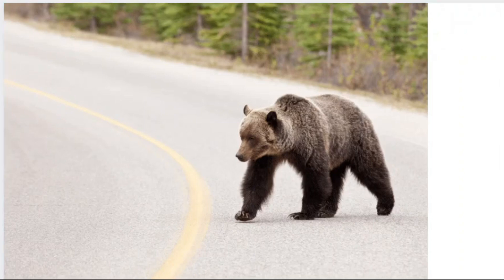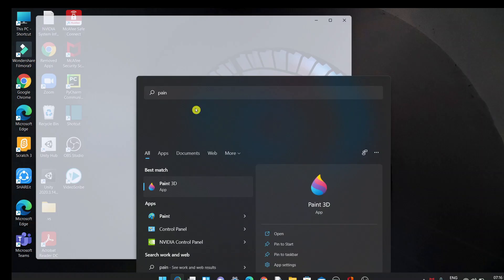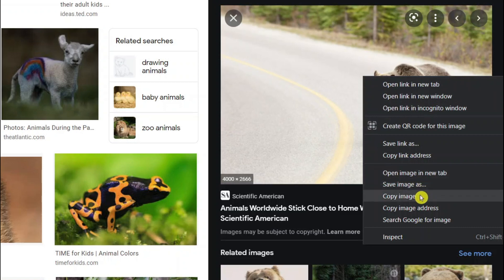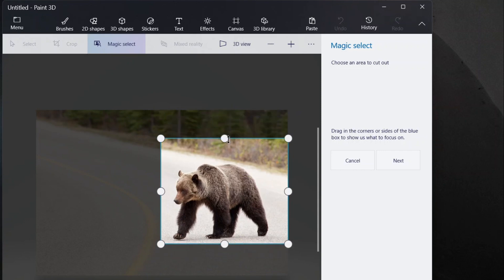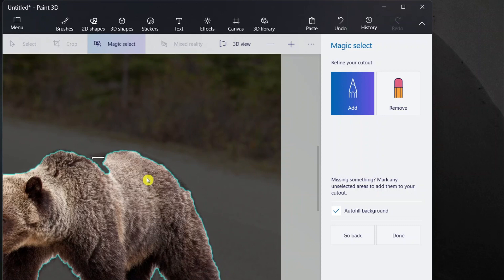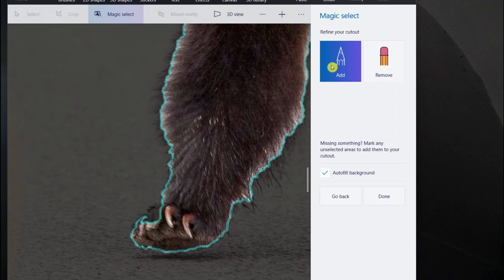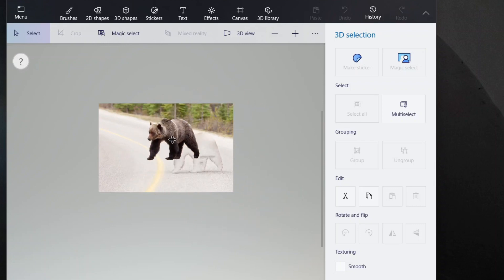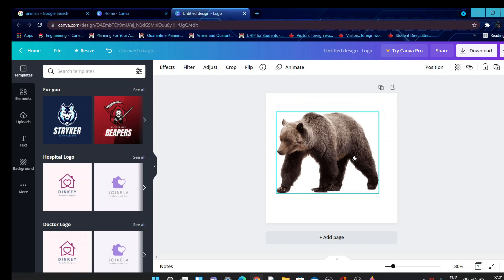How to Remove Background from Picture using Paint 3D in Windows 11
This step-by-step tutorial video teaches how to remove the background from a picture using the free Paint3d app that comes pre-installed with Windows 10/11.

Paint 3D:
Whether you’re an artist or just want to try out some doodles–Paint 3D makes it easy to unleash your creativity and bring your ideas to life. Classic Paint has been reimagined, with an updated look and feels and a ton of new brushes and tools. And now, create in every dimension. Make 2D masterpieces or 3D models that you can play with from all angles.

⌚Timestamps:
0:00 Introduction
0:32 Removing background in Paint 3D
4:42 Checking in Canva
5:28 End screen